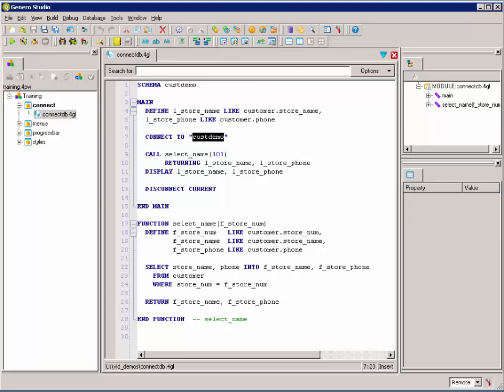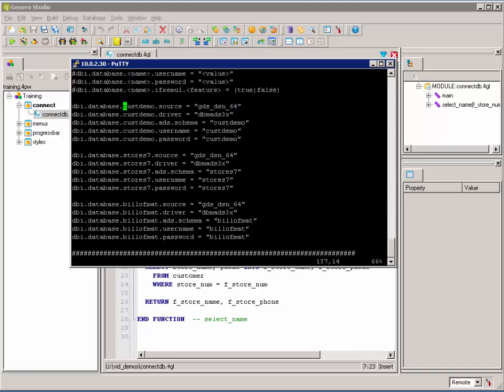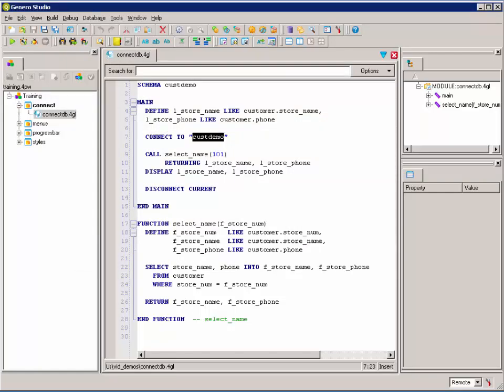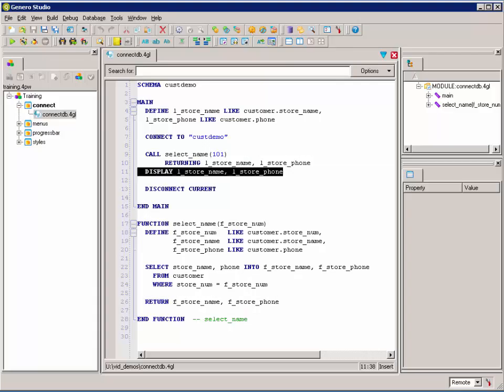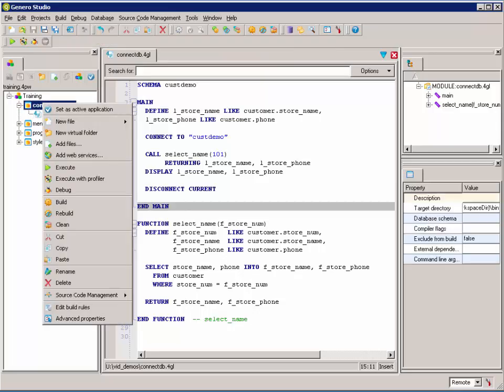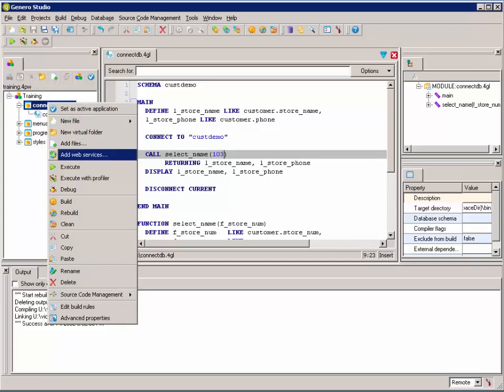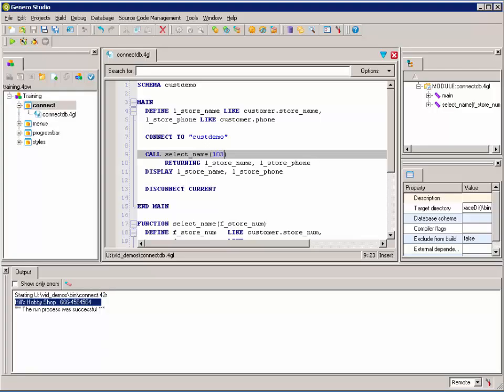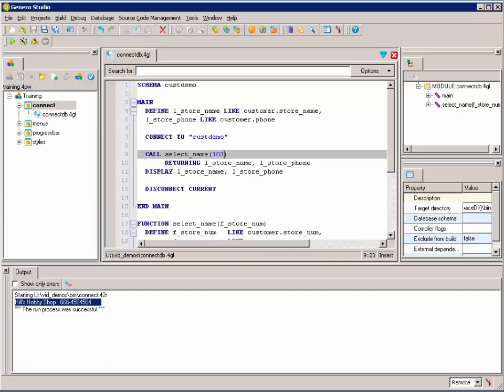Retrieving a row of data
Videos from the Learning Genero video series, section 3: Database Interaction